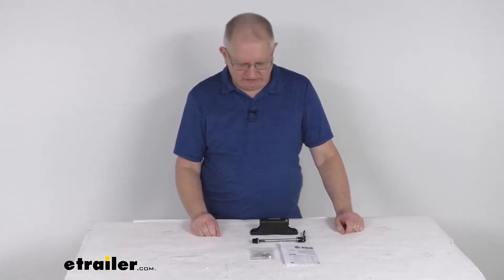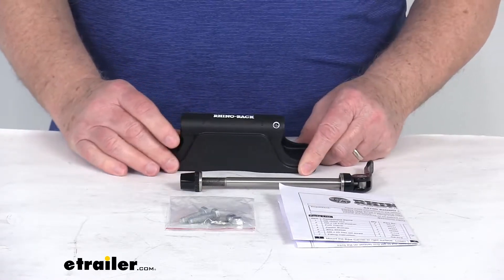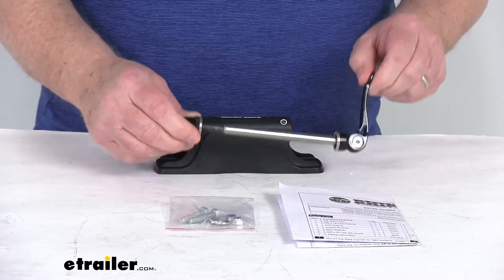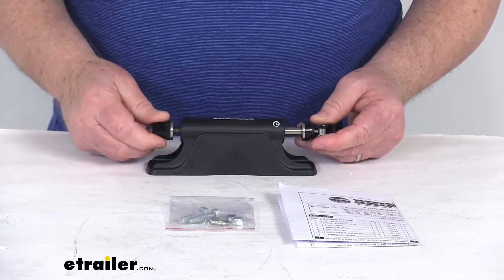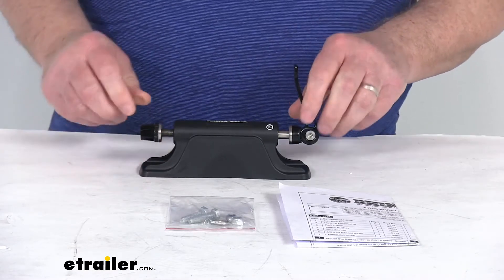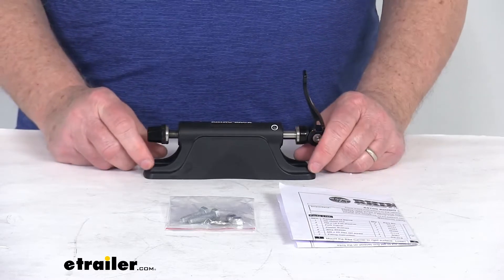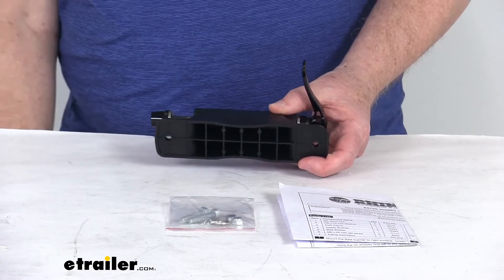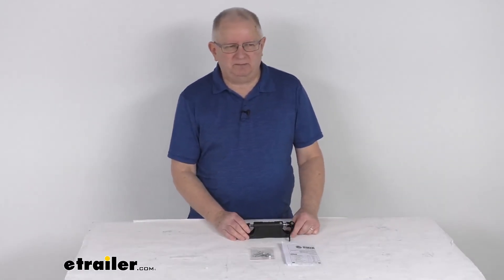etrailer | In-Depth Review of the The Claw Fork Mount Bike Rack for 1 Bike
Click for more info and reviews of this Swagman Truck Bed Bike Racks:

Hello everybody. This is Jeff at etrailer.com. Today, we're gonna take a look at The Claw fork mount bike carrier. Now, this part is great for making your own bike rack. The Claw can be attached to nearly anything, including your pickup truck beds, 2x4s, trailers, and even cargo carriers. It'll accommodate one bike that has a quick-release front wheel.

And it is designed to fit bikes that have nine millimeter skewers. Does include everything laid out here on the table. The fork clamp mount, the bike skewer with the quick-release lever, and the mounting hardware to install the mount to wherever location you want. Now, basically what you'll do is after the front wheel's been removed over your bike, what you'll do is put this onto your mount, put the nut on there. Just lightly tighten it down and then your bike fork will fit right into here.

Once the fork's in there, then you'll tighten this down until it's snug. And then you'll be able to click up or clip the quick-release lever up and that'll hold it securely in place. And then when you're ready to remove your bike, all you have to do is pull down on the quick-release lever then it loosens it, and you can take your bike right off of the mount. And then again, when you go to put it back on, just slide it into place, flip up the lever, and it'll hold it securely. Now, the distance for the mounting holes you can see on the bottom of the mount itself, if we measure those center to center, gonna be right at 5 1/2 inches.

The weight capacity on this mount is 35 pounds per bike. Again, it comes with the mounting hardware to secure the mount to your location, and a nice set of instructions that'll describe how it all goes together. But that should do it for the review on The Claw fork mount bike carrier..